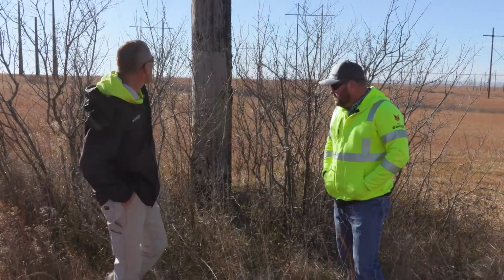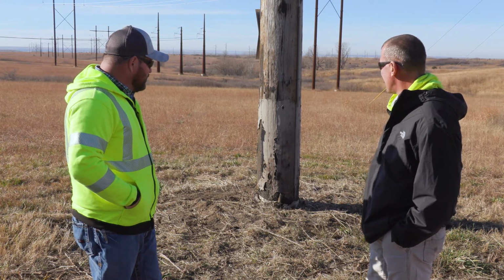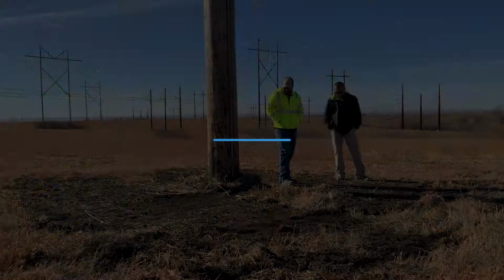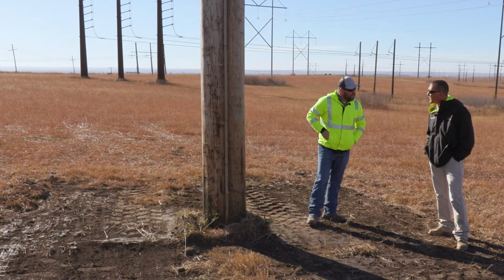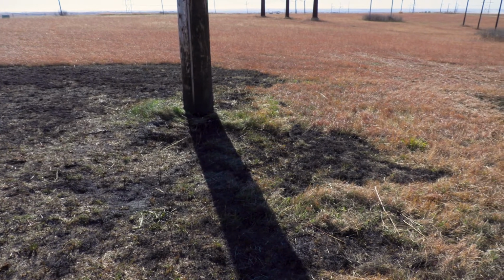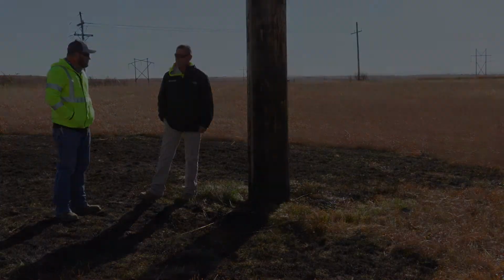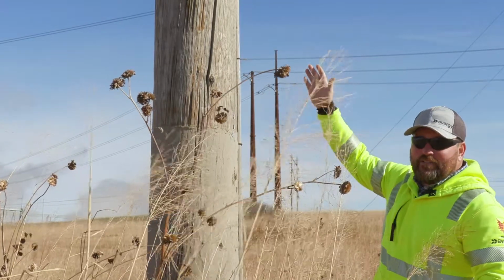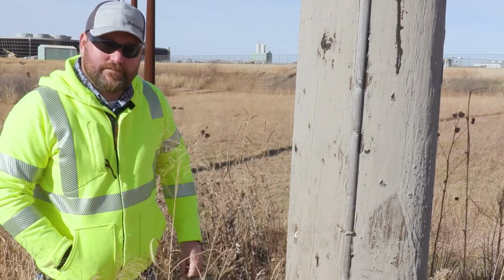How to Burn Safely Around Power Poles By Evergy | USDA-NRCS & KGLC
In this video, learn from Evergy about preparing for prescribed burns near power poles and related structures.

0:00 Intro
0:20 Evergy Introduction
1:20 Mowing Around Power Poles
3:03 Bare Dirt Technique
3:58 Burn Technique
5:32 Cracks in a Power Pole
6:18 Power Pole Fire Proofing
7:08 Disclaimers

Nick explains how fuel loads around power poles can become a hazard. Evergy suggests reducing fuel load in a 10-15 foot radius around power poles to maintain safety. Aaron shows three methods in which this can be achieved: mowing, exposing bare soil, or preventative burning.

It is also important to check the power poles prior to and after burning. The fire retardant material, typically around the bottom of power poles, can degrade over time and become ineffective. Even if the material is still in good condition, it is fire retardant—not fool-proof. Nick notes that it is important to check any large cracks in the power pole to ensure that embers do not ignite within.

Kansas Grazing Lands Coalition would like to serve as an educational platform for experts, land managers, and Kansas ranchers to share their knowledge with others.